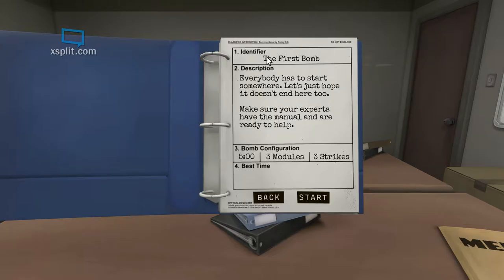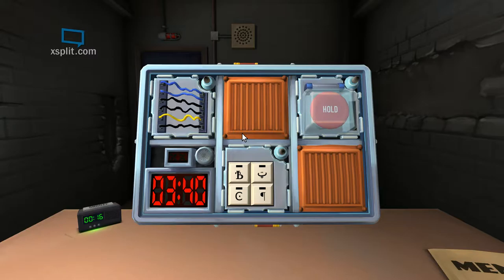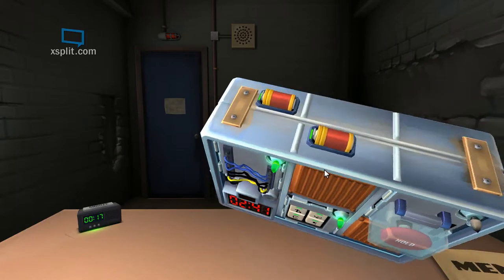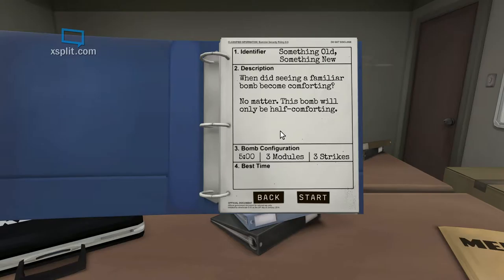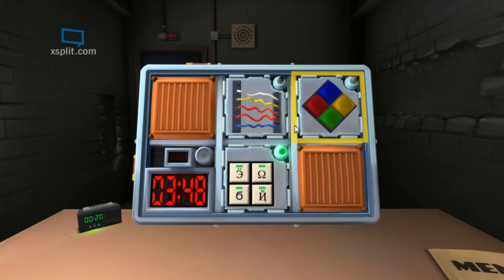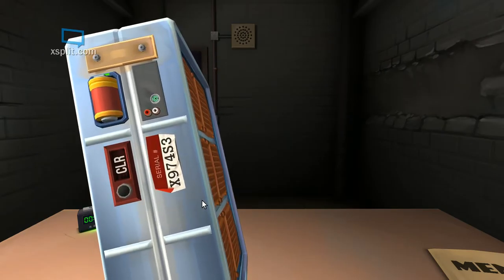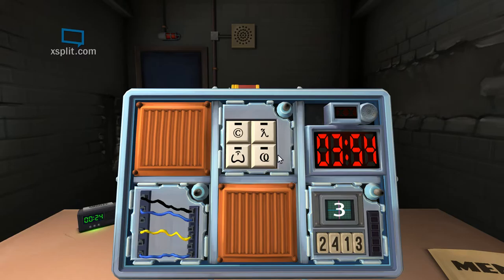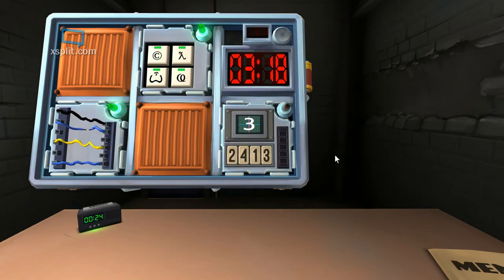Keep Talking and Nobody Explodes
With my brother Anthony!